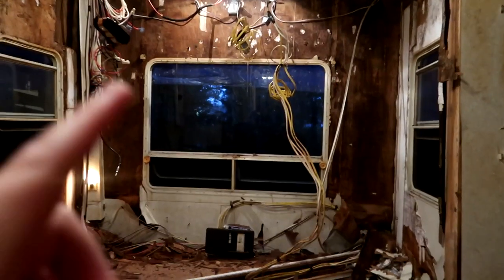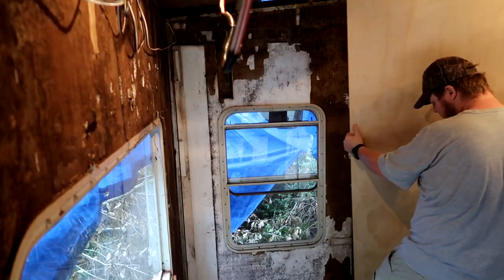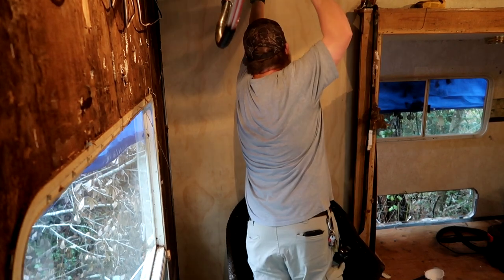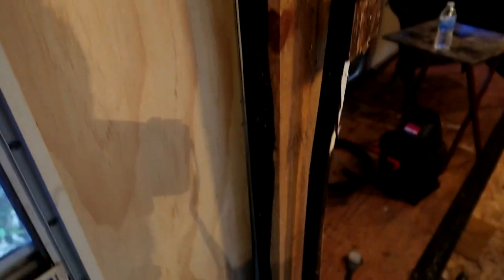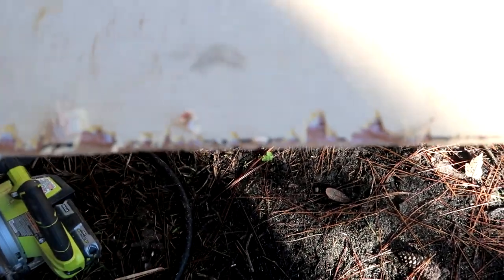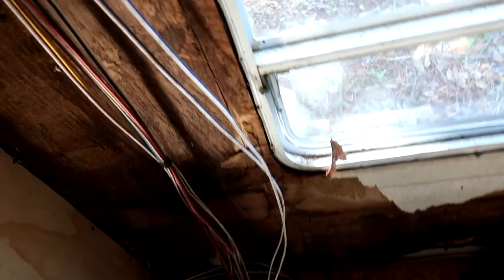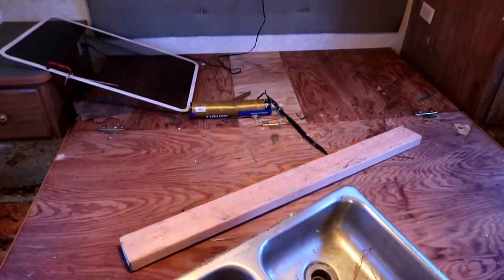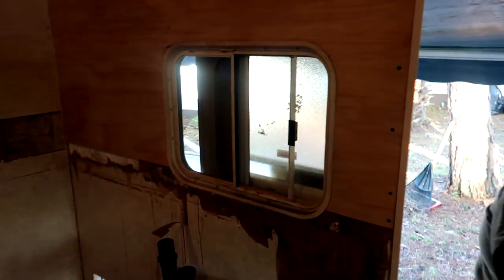RV TO TINY HOUSE CONVERSION VLOGS || PART 8 Luan paneling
This is our  eighth  video for our RV RENOVATION SERIES.
Follow along with us as we completely rebuild our 27 foot 2004 Prowler Lynx by Fleetwood